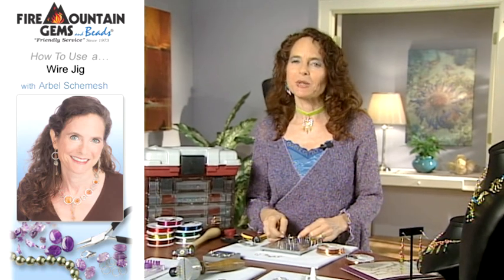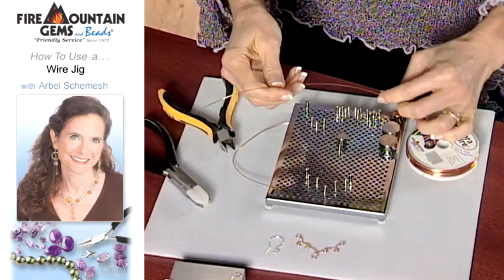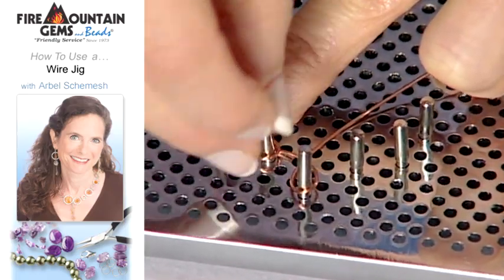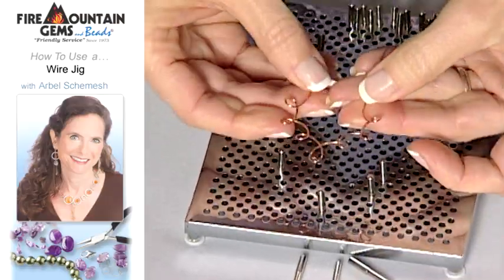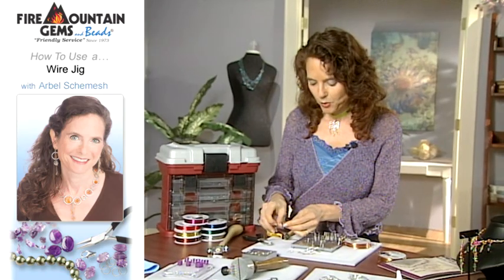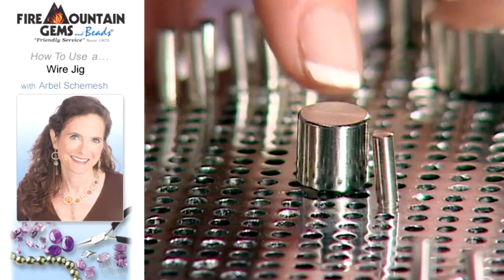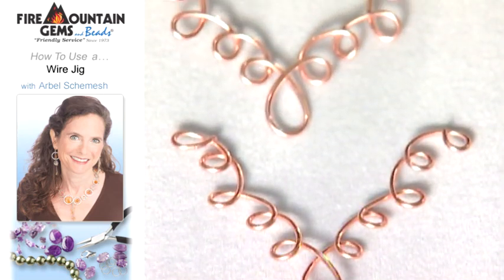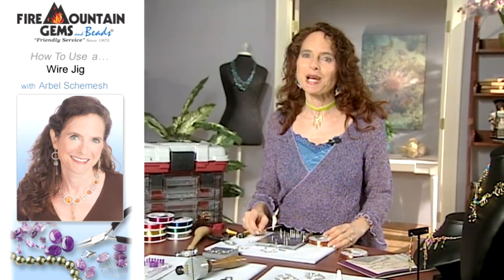How To Use a Wire Jig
Create consistent wirework shapes using wire jigs. Arbel Shemesh shares wireworking techniques on the Deluxe Thing-a-Ma-Jig. Find this, and hundreds of other jewelry-making how-to videos, at Fire Mountain Gems and Beads.